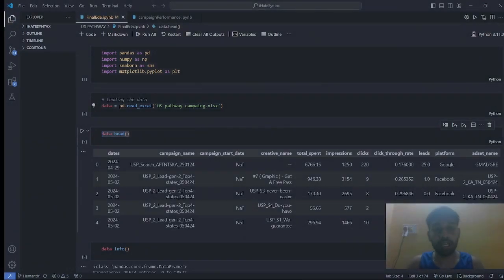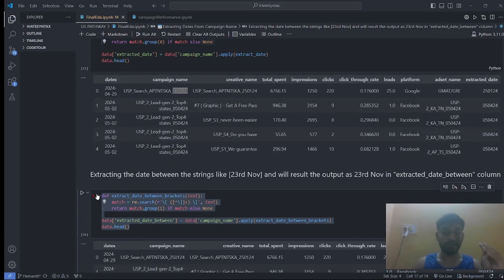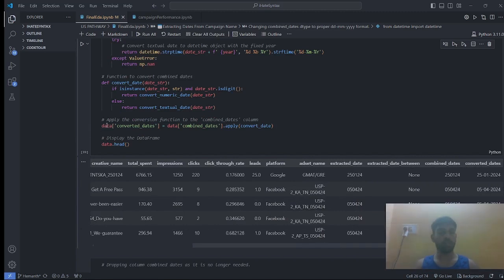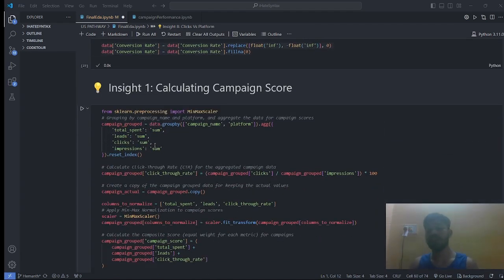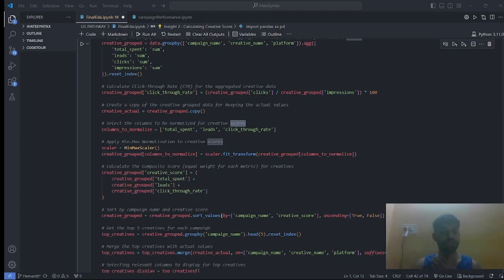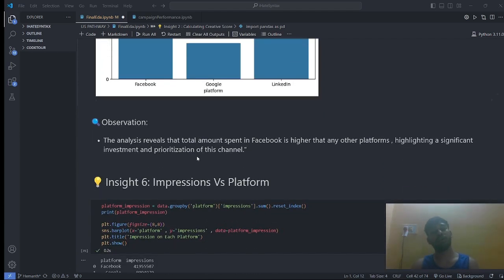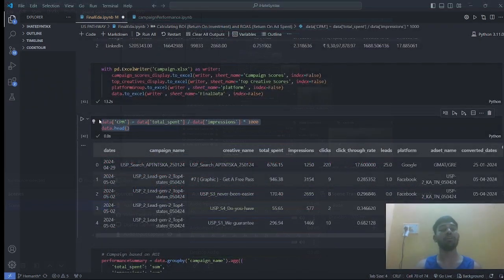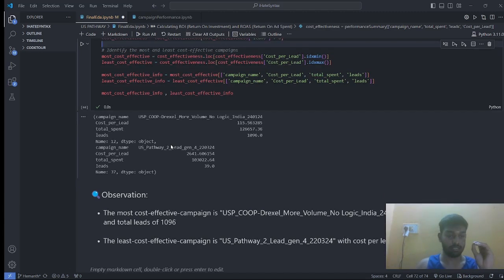Campaign Analysis Data Cleaning and EDA